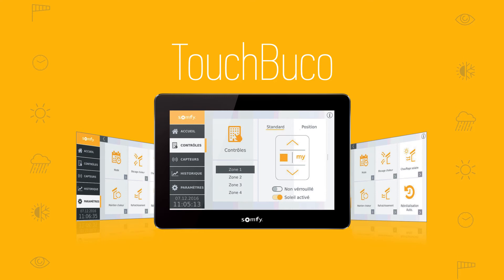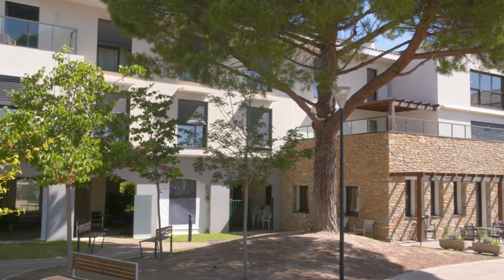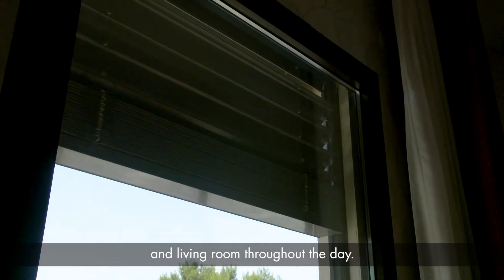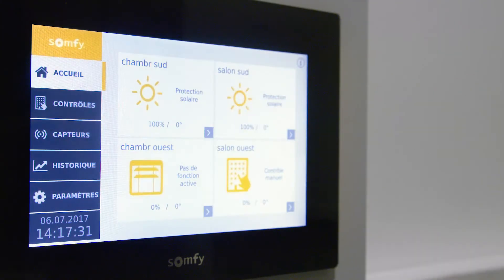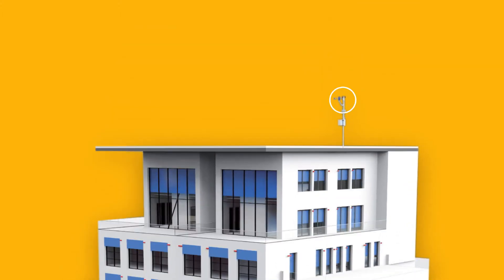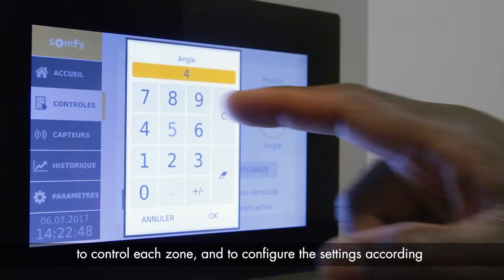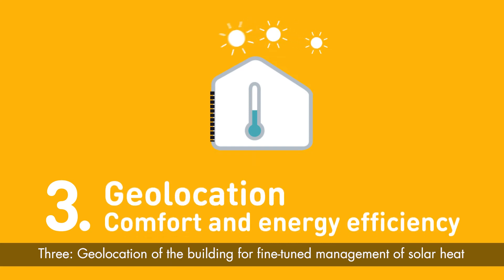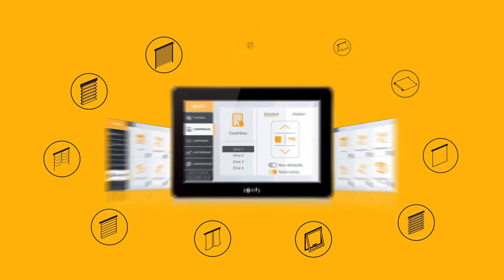TOUCHBUCO by Somfy - Ready for a new experience?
TouchBuco by Somfy is the latest development to automatically control solar shading, providing higher comfort to occupants and improving energy efficiency in buildings.
TouchBuco is an intuitive touch control interface connected to a weather station on the building roof. It is also an assisted control unit for an easier installation, implementation and maintenance, in all kind of buildings.